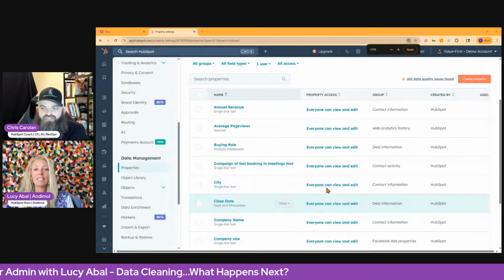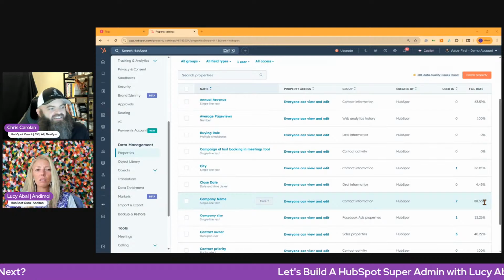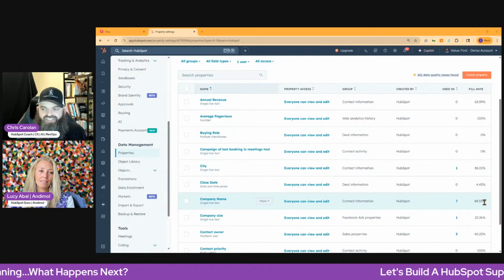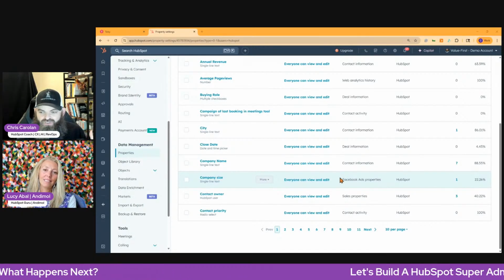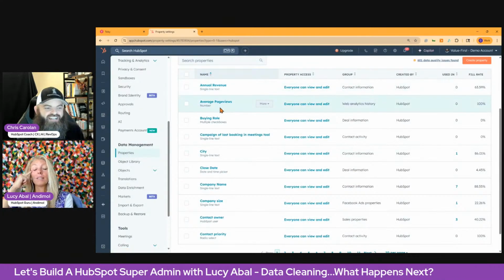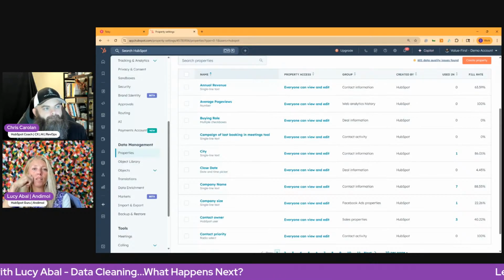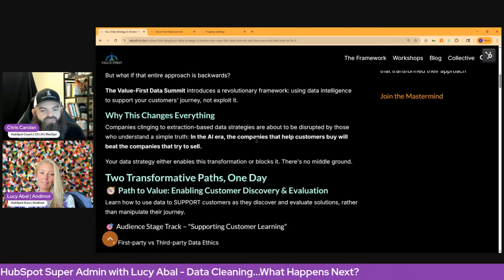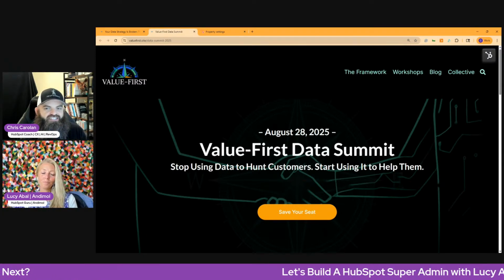Let's Build A HubSpot Super Admin with Lucila Abal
Your HubSpot portal keeps getting messy because you're solving the wrong problem.
I saw a detailed Reddit post yesterday about auditing "messy HubSpot portals" - archive unused workflows, delete inactive contacts, clean up naming conventions. The advice was thorough and well-intentioned.
But here's what caught my attention: this approach treats HubSpot like a filing cabinet that needs periodic organization, when it's actually a living system that reflects your business processes.
The Real Problem with Traditional "Cleanup" Approaches:
They're purely reactive. You're constantly cleaning the same types of messes because you're not addressing why they're created in the first place. That "outdated" workflow someone archived? Three people might have been relying on it, and now they're manually doing those tasks or creating workarounds.
They lack business context. What looks like an "unused" dashboard to an admin might be the monthly report a department head relies on. What seems like duplicate properties might serve different teams' specific needs.
They assume the mess is technical. Most HubSpot messes aren't data problems - they're alignment problems. When marketing calls something an "MQL" and sales calls it a "lead," your CRM will reflect that confusion.
The Strategic Alternative:
Start with understanding WHY the mess exists. Usually, it's because:

Teams make decisions without considering CRM impact
No one owns the connection between business processes and HubSpot structure
Different departments have competing definitions of the same concepts
Changes happen without considering downstream effects

The most powerful question any admin can ask: "What happens next?"
When someone requests a new property, workflow, or process change - walk through what happens after implementation. Who uses this information? How does it connect to existing processes? What teams are impacted?
Bottom line: You can't clean your way to a strategic HubSpot implementation. You have to build foundations that prevent messes from being created in the first place.
Today on "Let's Build a HubSpot Super Admin," Lucy and I are diving deep into this challenge - moving beyond cleanup tactics to strategic foundation building.
What's the most persistent "mess" in your HubSpot portal? Usually, it's pointing to a business process that needs attention.